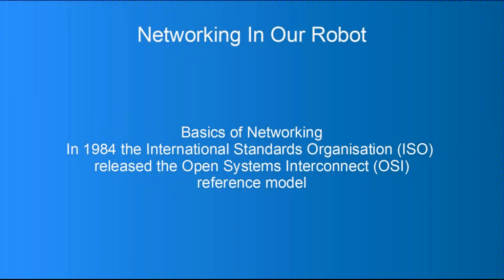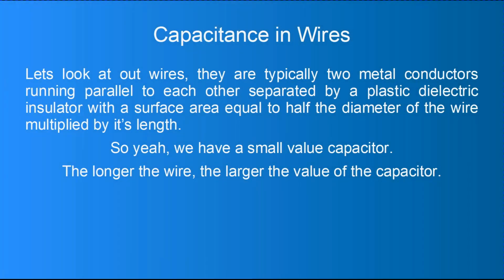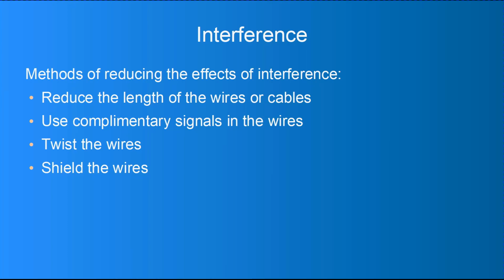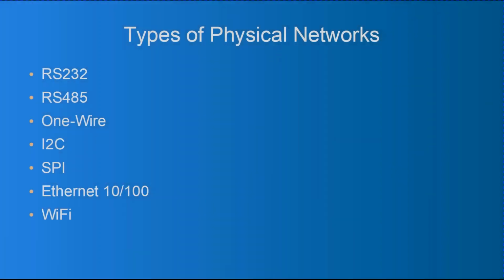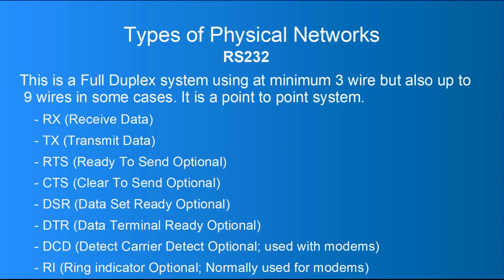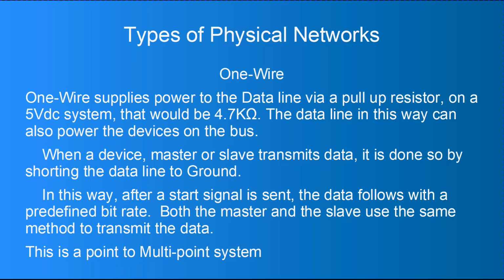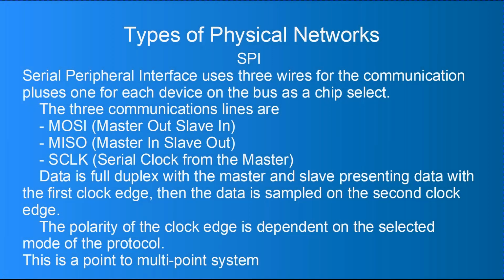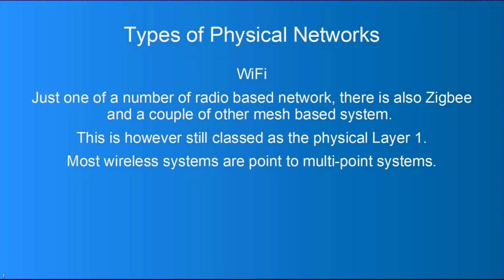Networking part 1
In this video we look at the physical layer of the Open Systems Interconnect or OSI model for networking.